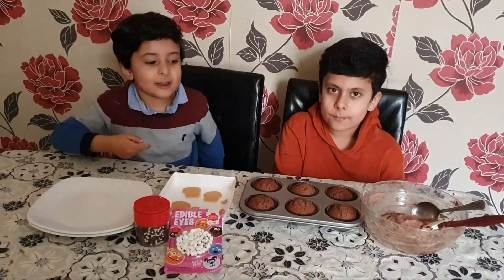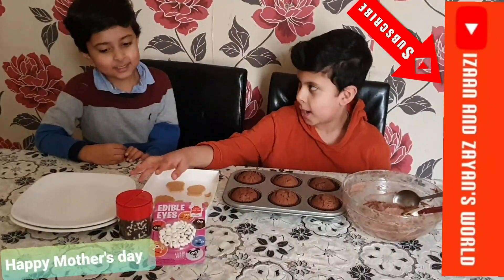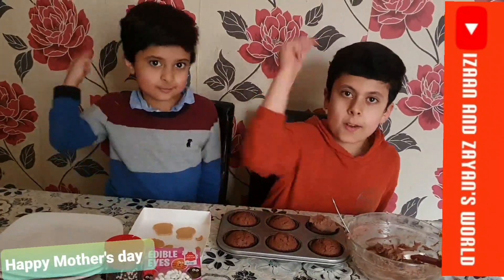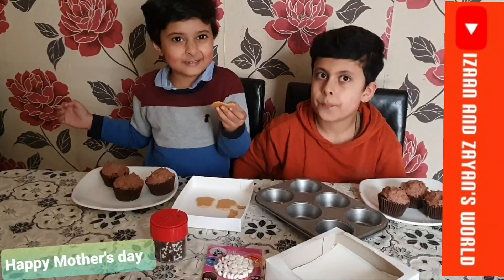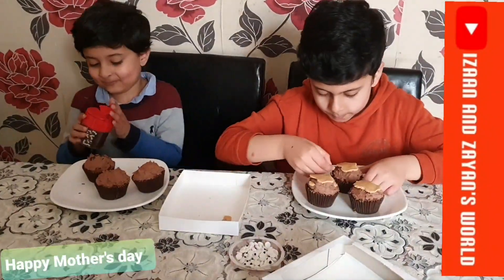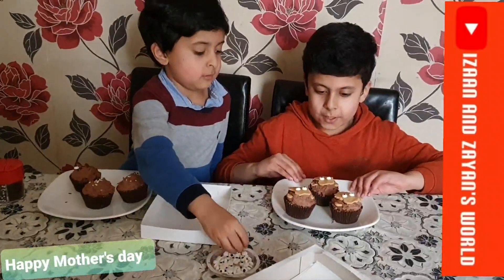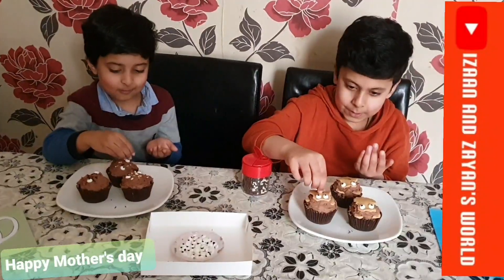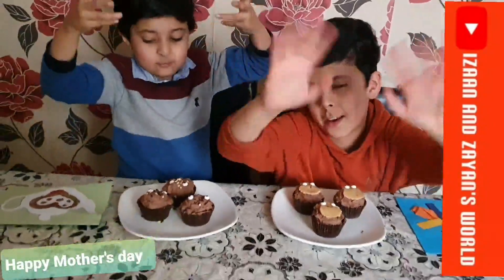Happy Mother's day 💓